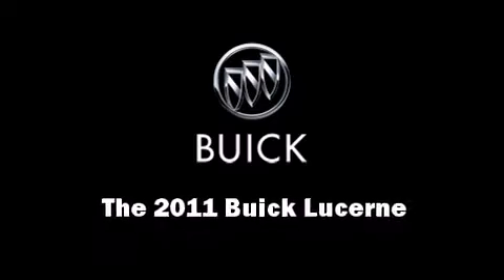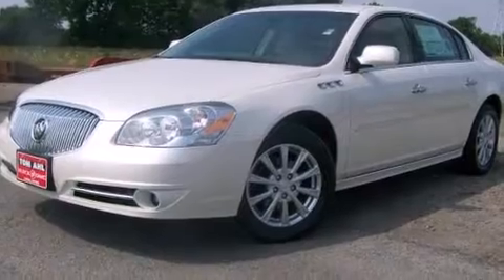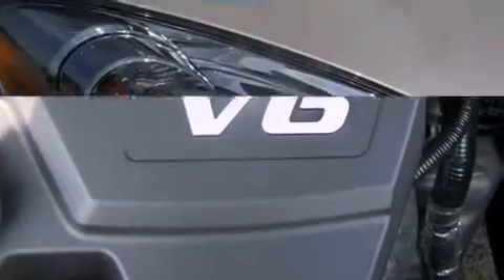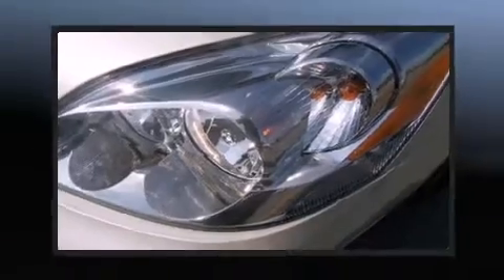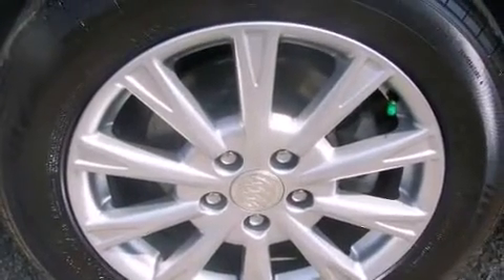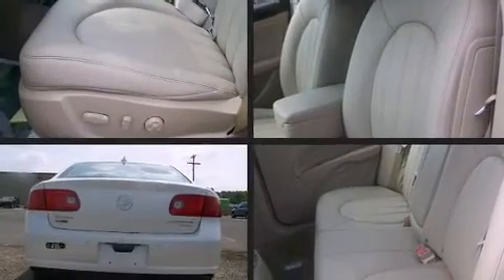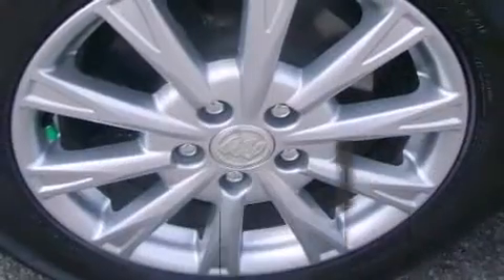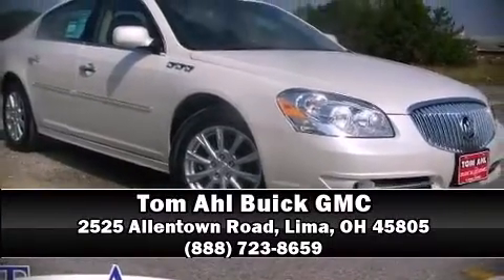2011 Buick Lucerne CXL in Lima, OH 45805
You can expect a lot from the 2011 Buick Lucerne. This 4 door sedan stands out among competitors in its class! A 3.9 liter V-6 engine pairs with a sophisticated 4 speed automatic transmission, providing a smooth and predictable driving experience. It's equipped with tons of terrific amenities, but it won't break your budget. Like leather upholstery, front and rear reading lights, a built-in garage door transmitter, automatic dimming door mirrors, heated seats, heated steering wheel, heated door mirrors, and cruise control. Premium sound drives 6 speakers, providing you and your passengers a sensational audio experience. Passenger security is always assured thanks to various safety features, such as: dual front impact airbags, front SIDE impact airbags, traction control, brake assist, ignition disabling, onStar, and 4 wheel disc brakes with ABS. Safety and maximum capability are assured via self leveling rear suspension, which maintains optimal driving geometry. You will have a pleasant shopping experience that is fun, informative, and never high pressured. Please don't hesitate to give us a call.